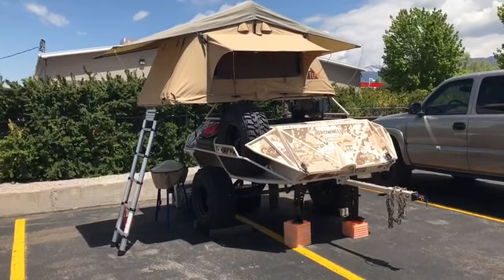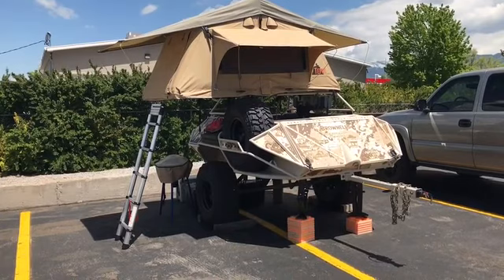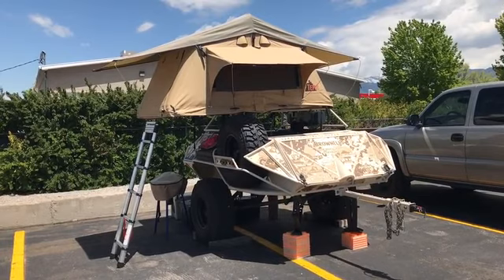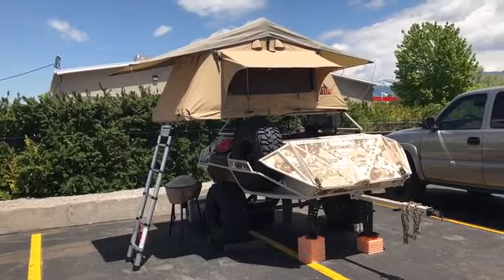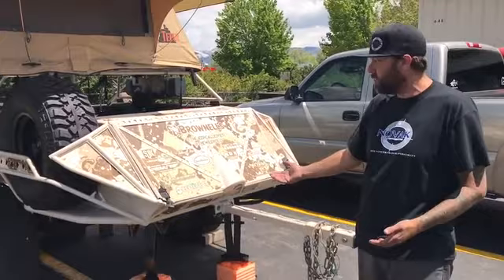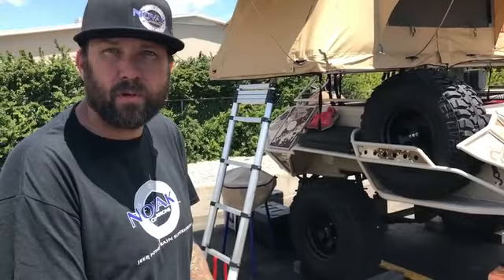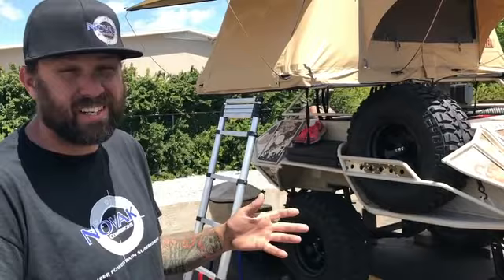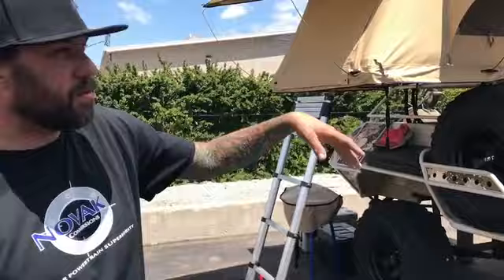Yeti Norvell and Yolo Freeman talk about "The Jeep Called Yeti" at Novak Conversions last week in Lo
Yeti Norvell and Yolo Freeman talk about "The Jeep Called Yeti" at Novak Conversions last week in Logan.

By: John Zsiray
Published on: May 27, 2017